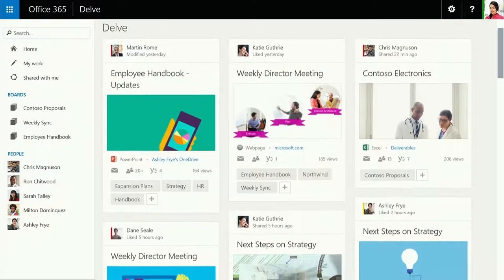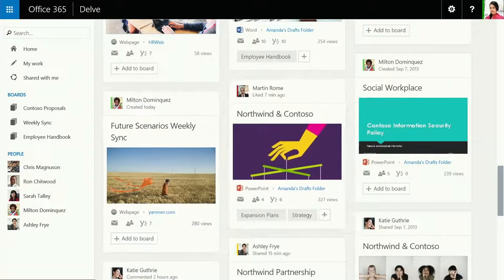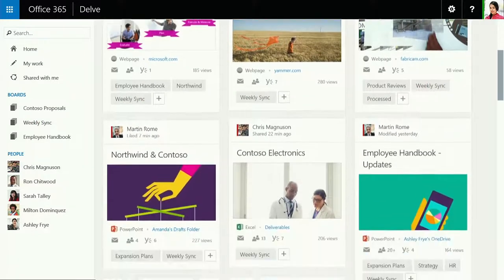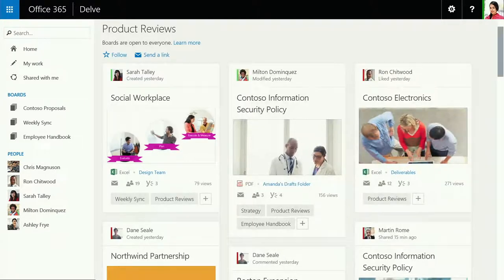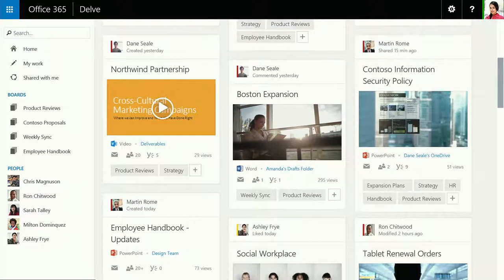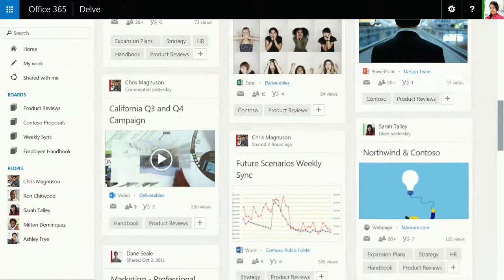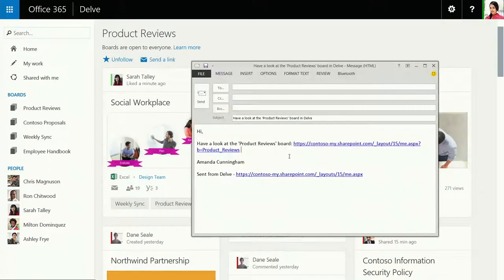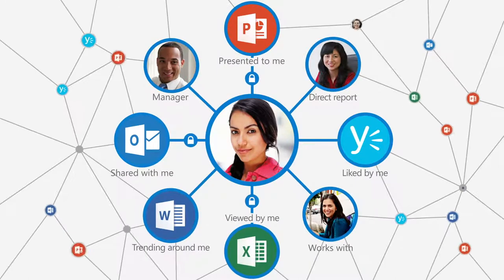Introducing Boards in Office Delve